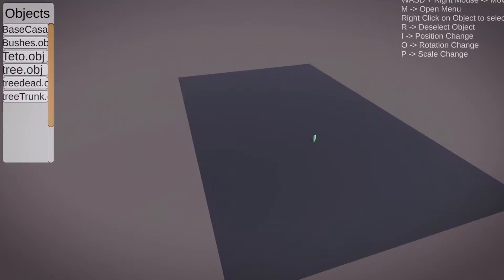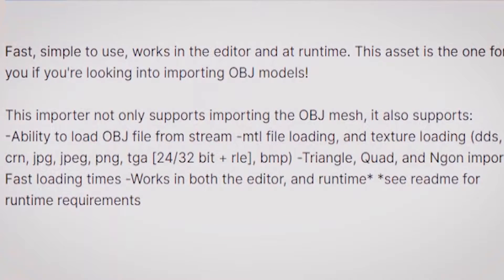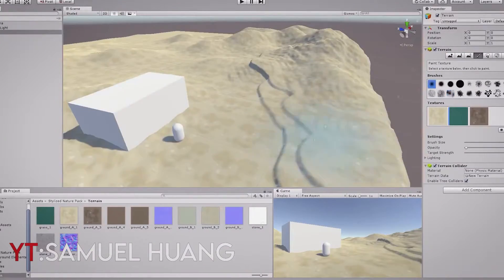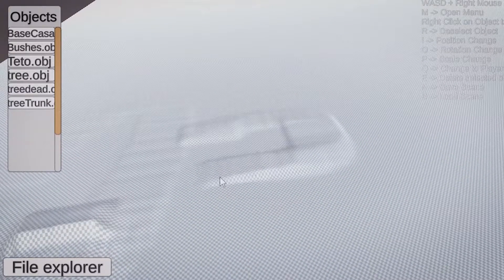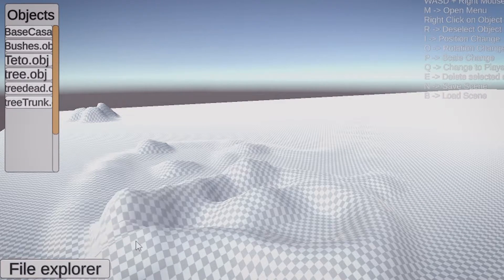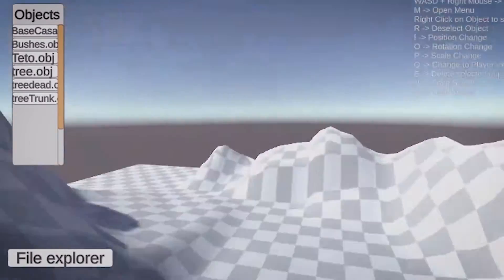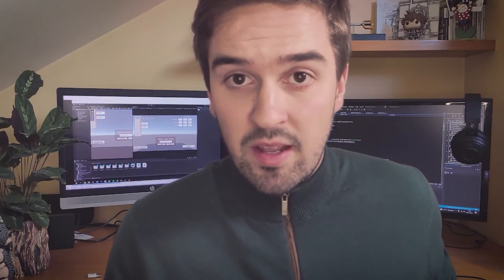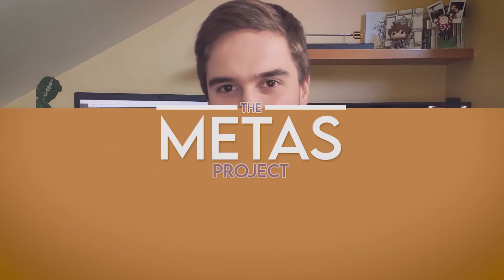I UPGRADED My Map Creator's Terrain! | Indie Devlog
[1st Person D&D VTT #4]
In this indie game devlog I go over implementing a runtime Terrain builder using Unity's Terrain for my  Online multiplayer game idea: a First Person Virtual tabletop to play games like D&D or Pathfinder using a 1st person perspective.

After the last devlog's development, time has come to finally start developing this VTT apart from a basic proof of concept. And in this devlog I attempt to remake a runtime version of Unity's terrain.